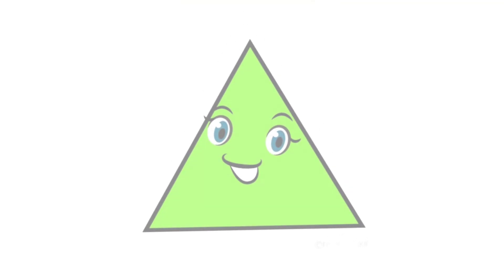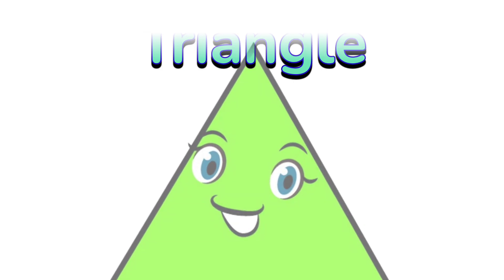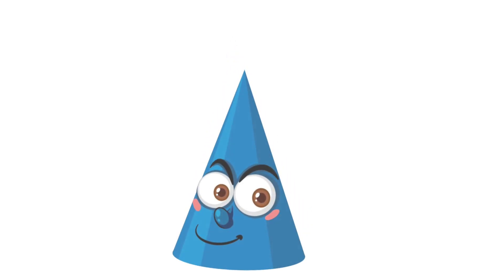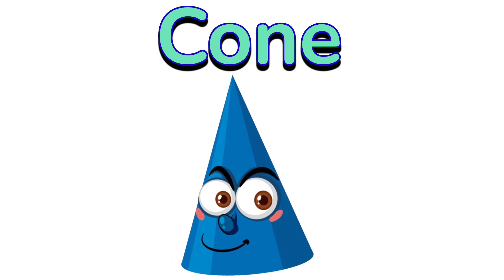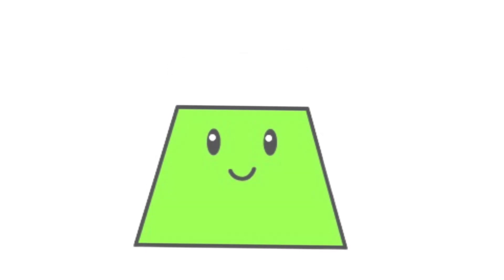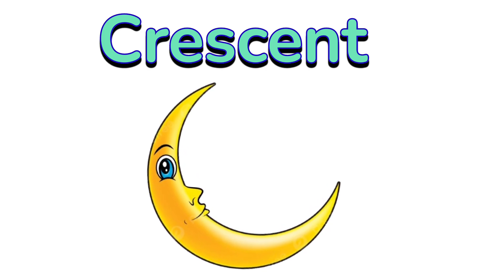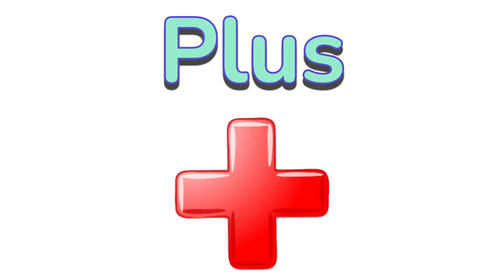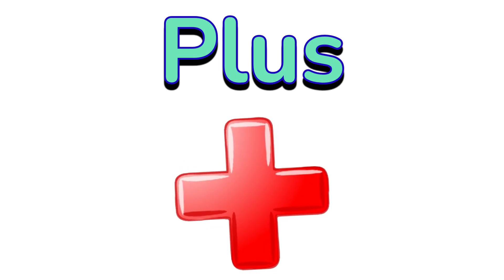Geometrical shapes and symbols for kids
Shapes and Symbols of Geometry for kids.

2 d shapes
2d shape song
2d shapes
2d shapes song
geometric shapes
geometrical shapes tlm
kids videos
learn shapes
learning shapes
shape song for children
shape song for kids
shape songs
shapes rhymes
shapes song for kids
shapes songs
shapes songs for children
shapes songs for kindergarten
teach shapes
using geometrical shapes

In this video , you will learn geometrical shapes and symbols made easy for kids.